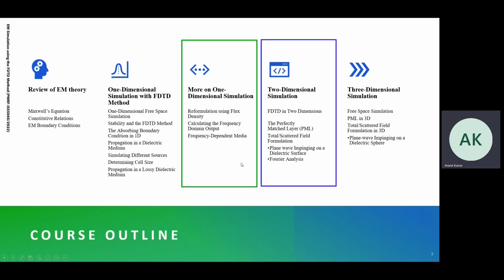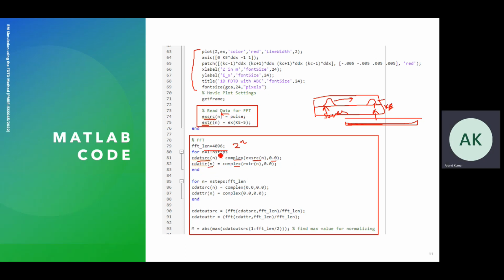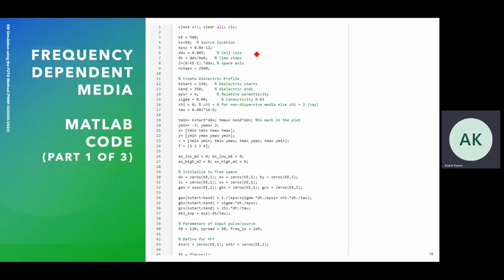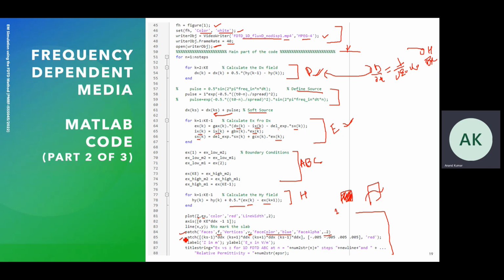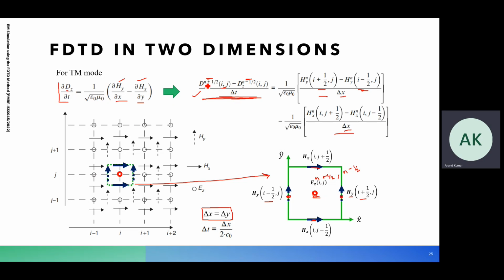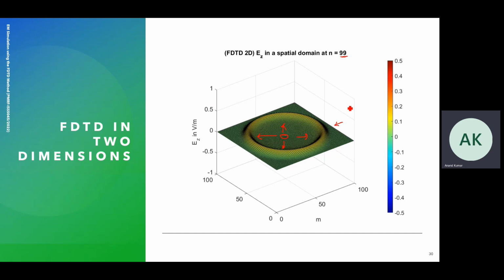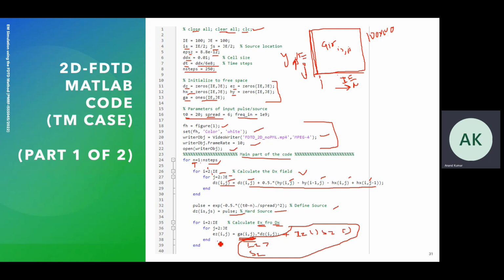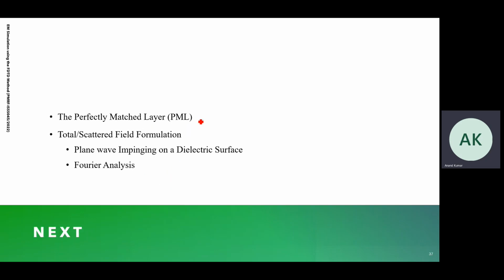Electromagnetic Simulation using the FDTD Method Lecture 5